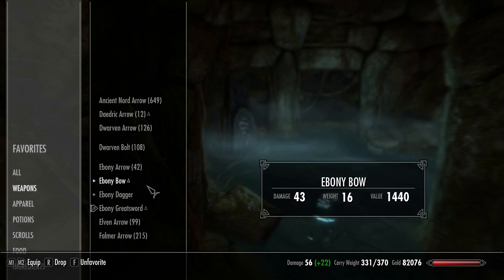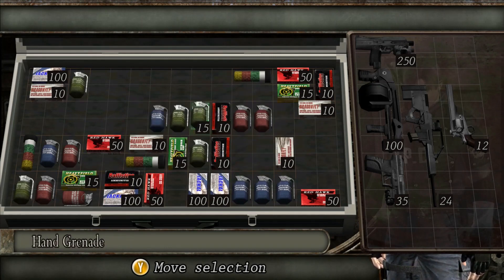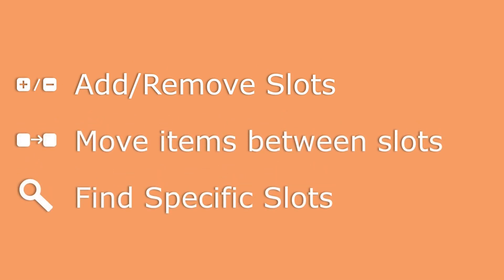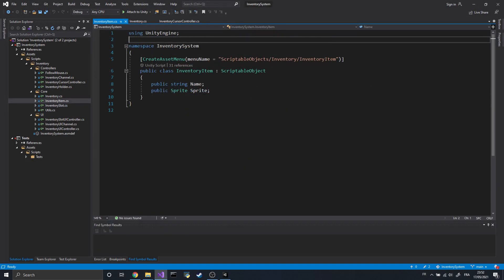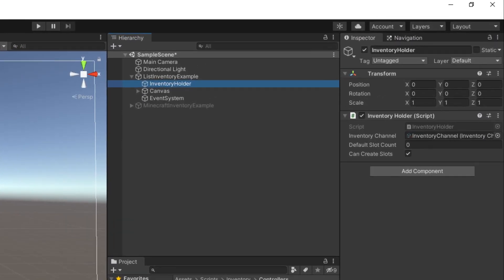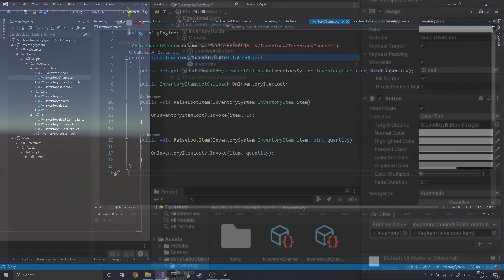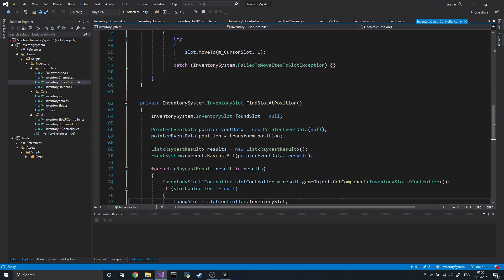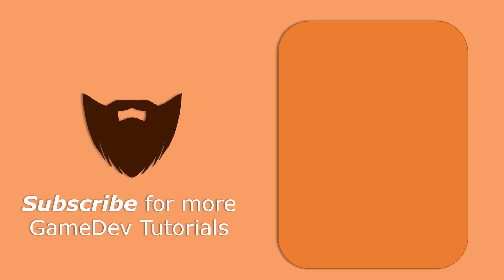How to make an Inventory System with Unity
Learn how to make a simple yet versatile Inventory System. It can work for any type of game no matter what it'll look like.

For more info on how I use Scriptable Objects to pass events, check out this video:

0:00 Intro
1:22 Our Inventory Specs
1:57 Making the Inventory Core System
4:04 Displaying the Inventory as a List
6:23 Displaying the Inventory like in Minecraft
7:56 Outro